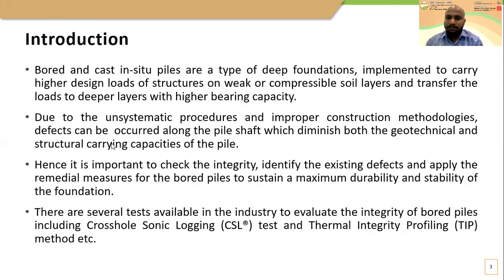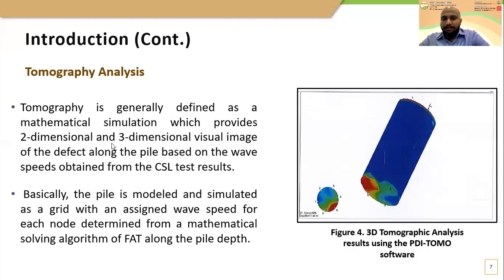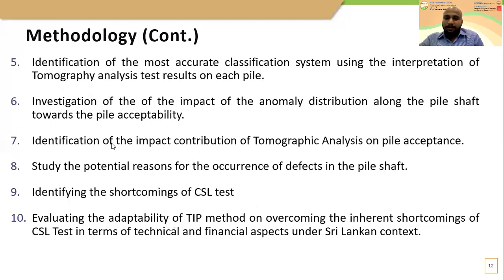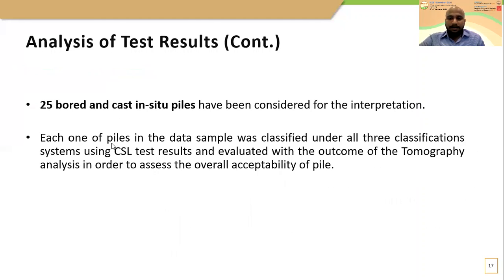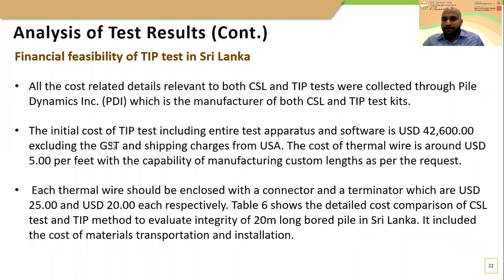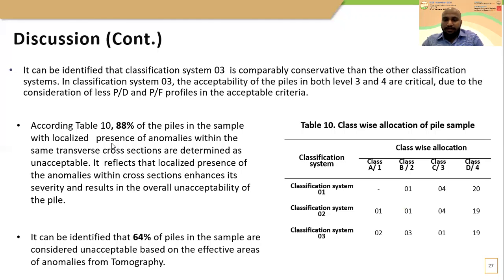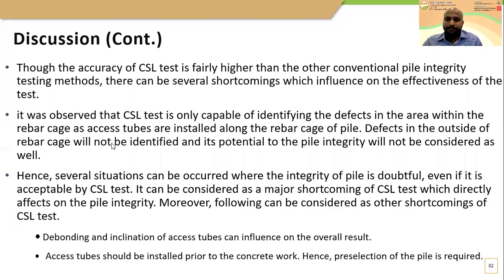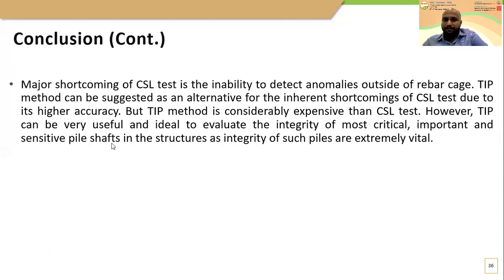ICGE2020 | Foundations, Geotechnics and Case Histories | Review of use of Cross hole Sonic Logging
Critical review of the use of Crosshole Sonic Logging (CSL®) method as a tool to investigate the integrity of bored and cast in-situ piles
A.G.K.P. Niwunhella, K.C.Waduge and H.S.Thilakasiri (Department of Civil Engineering, Sri Lanka Institute of Information Technology)